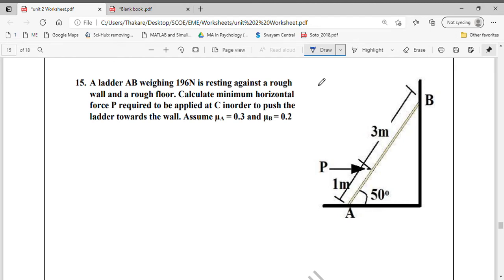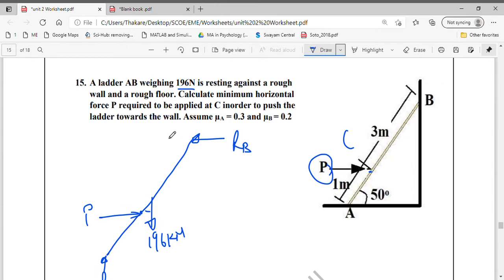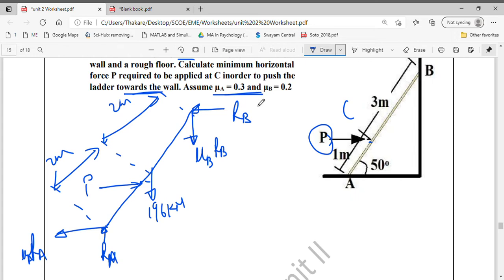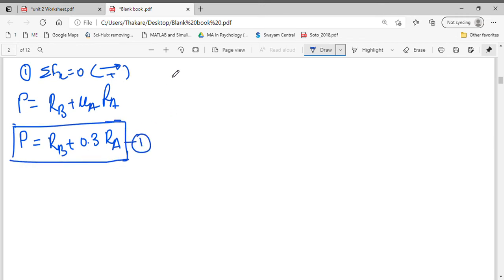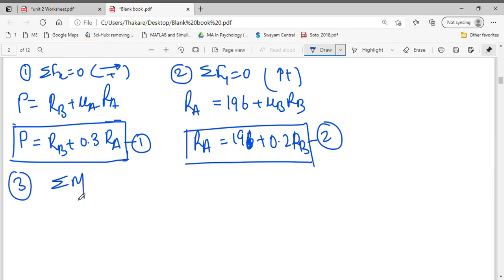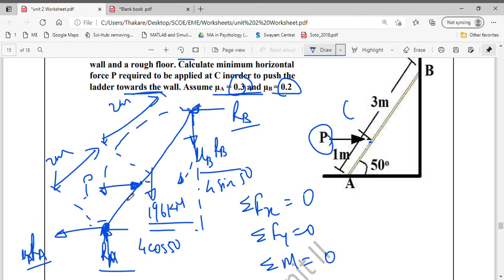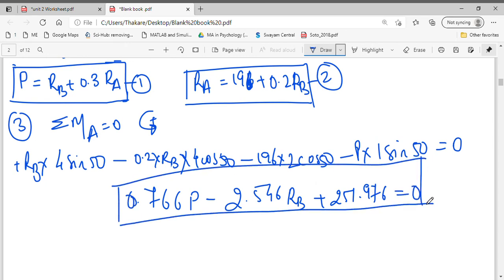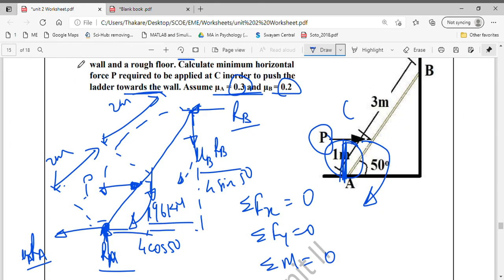2.9 Example ladder friction